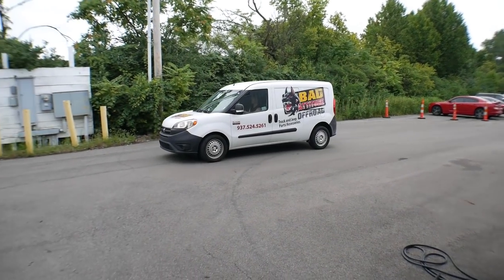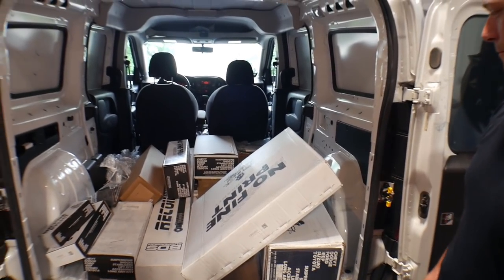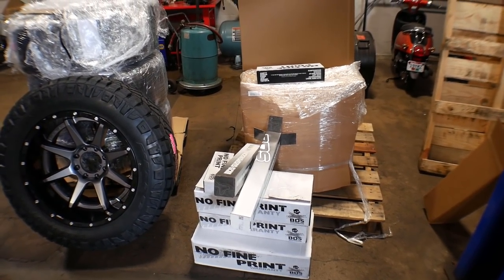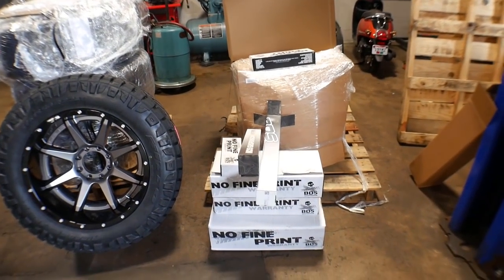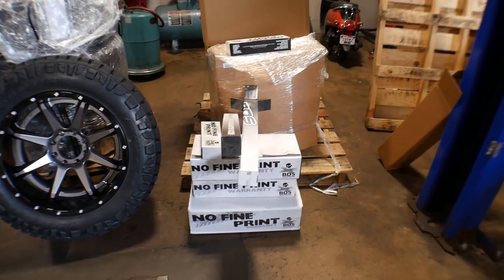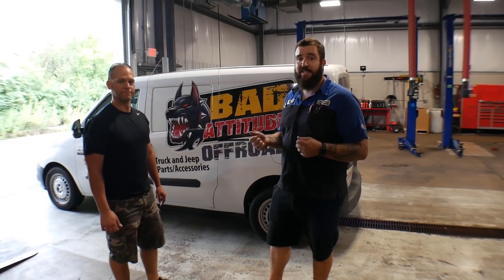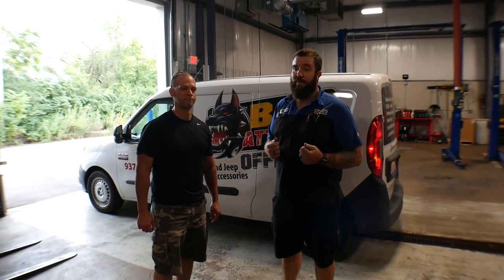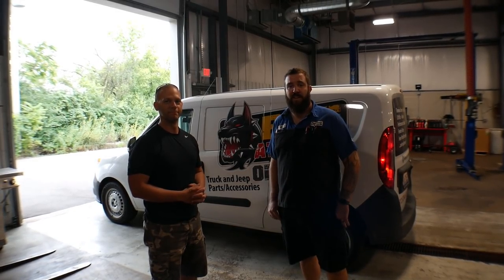NEW DURAMAX BDS LIFT KIT DELIVERED/UNBOXING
Getting my new lift kit from BDS suspension delivered for the Duramax - All thanks to BAD ATTITUDE OFFROAD:

Raptor liner paintjob and painted components done at First Choice Paint and Body in Piqua OH:

Raptor bedliner spray kit: